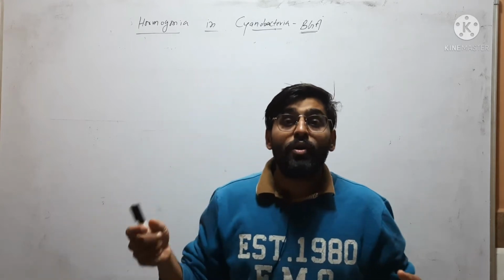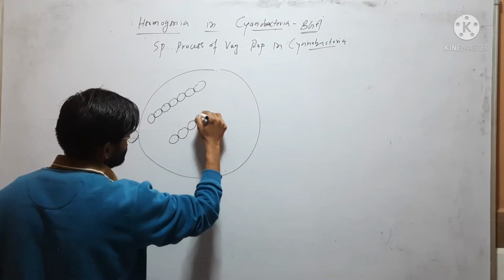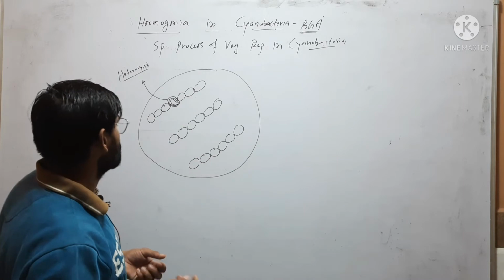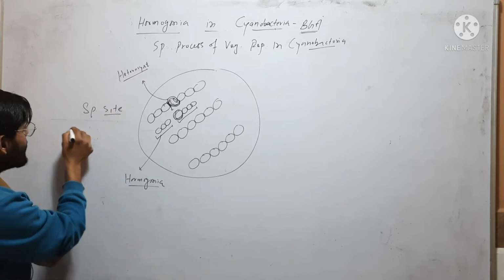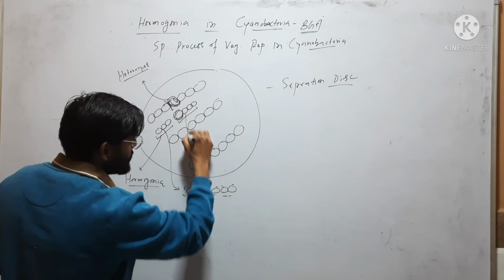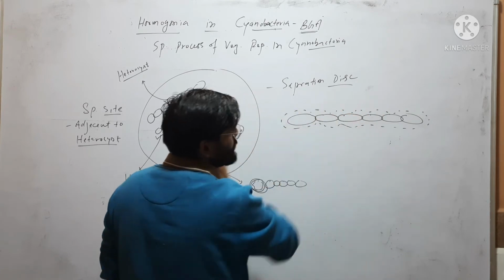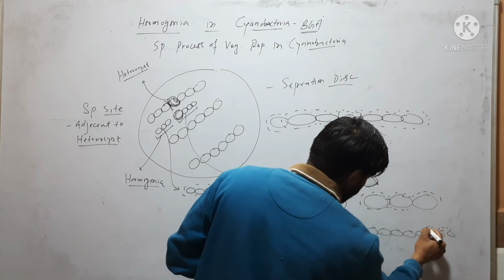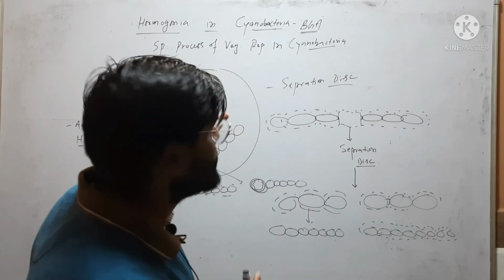Hormogonia in Cyanobacteria